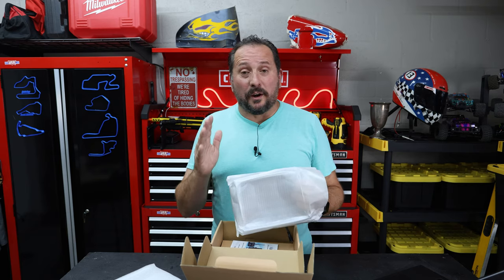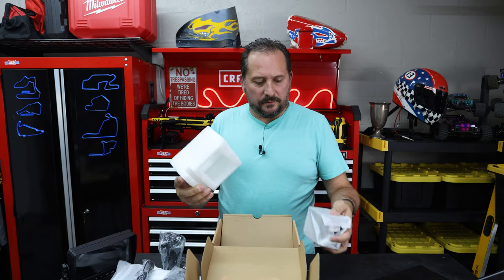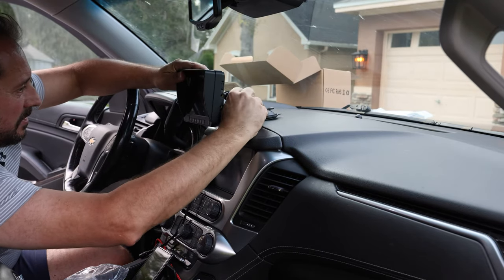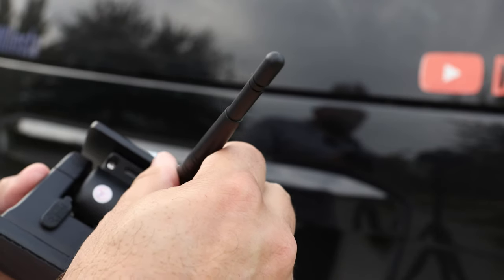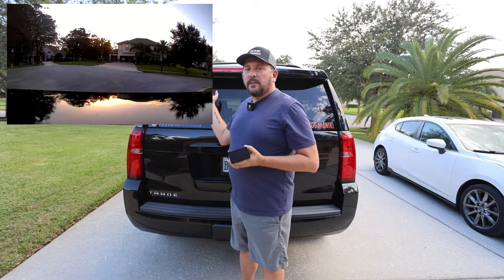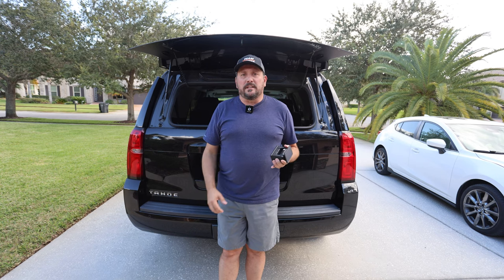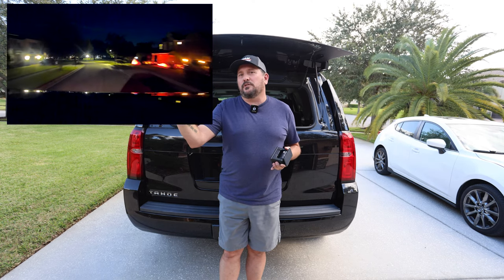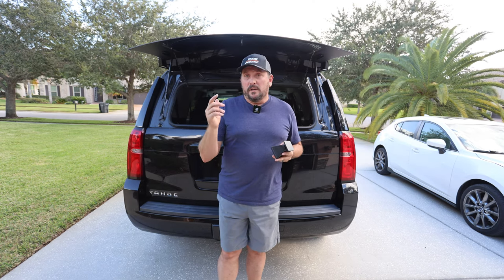Reviewed: Magnetic Wireless Backup Camera HD 1080P 7'' DVR Monitor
Every purchase through that link supports the channel at no extra cost to you, so not only do you get an amazing product, you're also helping us create more awesome content for you commissionsearned. Click now and let's take your experience to the next level! (Amazon)

Magnetic Wireless Backup Camera HD 1080P 7'' DVR Monitor, RV Backup Camera Wireless System, Built-in Battery & Solar Plane Trailer Rear View Camera, for Hitch Towing Travel RV Camper 5th

►EASY INSTALLATION: Quick, wireless, and magnetic setup for your rv backup camera wireless system. Plug and Play. The monitor is powered through the cigarette plug. The camera has a magnetic base and built-in battery, making this rv backup camera easy to install in just 3 minutes. The magnetic backup camera design also makes it convenient to remove and re-install wireless reverse camera on another vehicle or location.
►RELIABLE SIGNAL: This rv backup camera wireless system comes with a 7-inch monitor that provides a stable signal and eliminates any delays in the image. Compared to other backup cameras for rv without matching monitors, it's a more reliable option. It can transmit up to 328 feet in open areas and works with vehicles up to 66ft with no delays.
►7-INCH MONITOR& 4 CHANNELS: MS7-1 rv backup camera is equipped with a 7-inch monitor that supports up to 4 channels. You can search for "B0C9J7MC67" to purchase additional cameras. The monitor can display SPLIT screens or a QUAD screen. Switchable parking guidelines make parking your travel trailer easier.
►WATERPROOF & IR NIGHT VISION: MS7-1 is equipped with 12 IR LEDS and a Bigger auto light sensor, which provides an HD clear view in the darkest night without any ambient light. And the rubberized base material is designed to prevent scratching the car paint when installing MS7-1 truck backup camera.
►RECHARGEABLE BATTERY: Built-in 9600mAh battery, MS7-1 wireless backup camera for trucks can work continuously for a long time. It also comes with a solar charging panel, which extends the working time when exposed to sunlight. 100% wireless, no need for an extra power supply, please use a 5V phone charger and USB C power cord to charge MS7-1 magnetic backup camera wireless.
►DUAL BRACKET OPTIONS: Equipped with a powerful suction cup mount & U -shaped bracket, the cordless backup camera can provide great stability for this screen, not vibrate or shake. You can place MS7-1 wireless backup camera for rv on the windshield, or dashboard.

➤【Non-Metallic Vehicle Compatibility】Comes with a metal plate featuring 4 screw holes for secure attachment to non-metallic vehicle bodies.